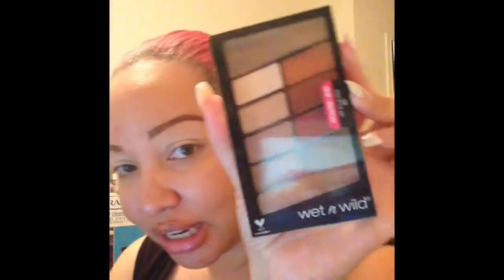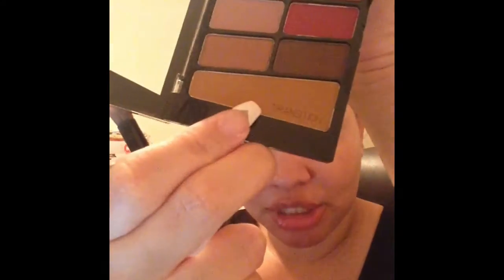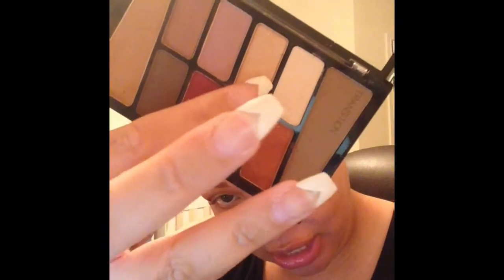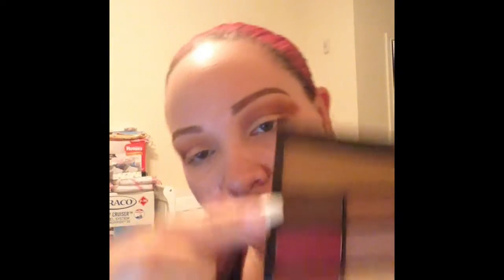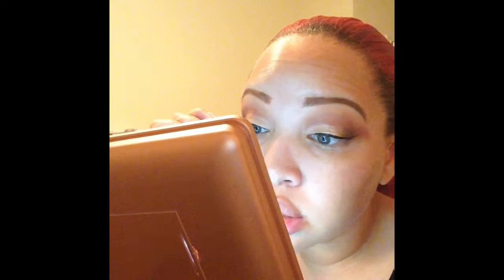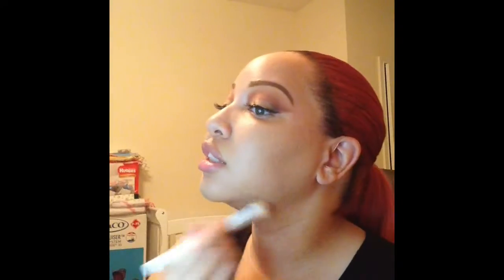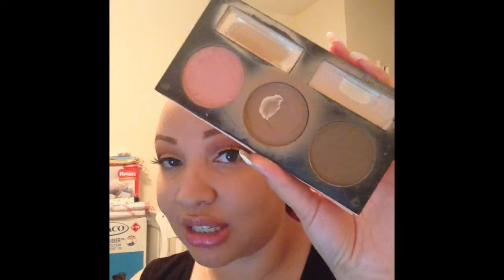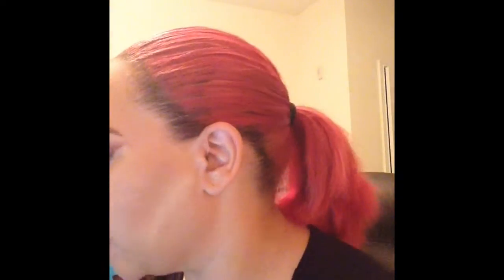GRWM Using New Affordable Makeup Products!